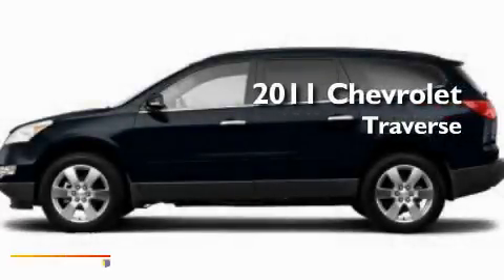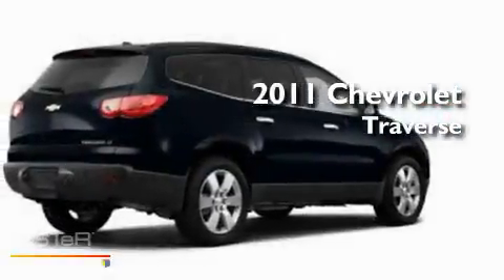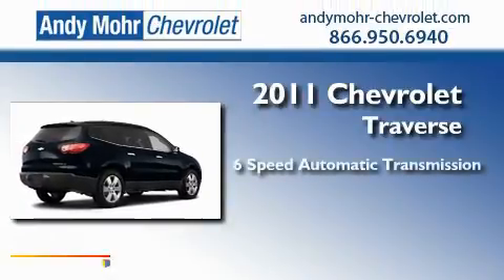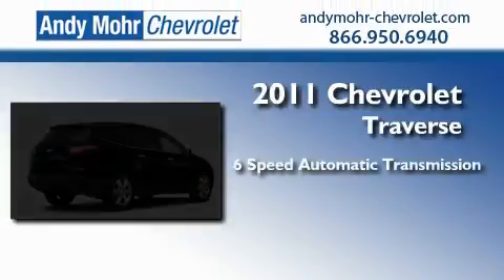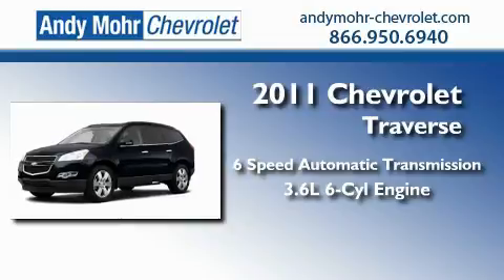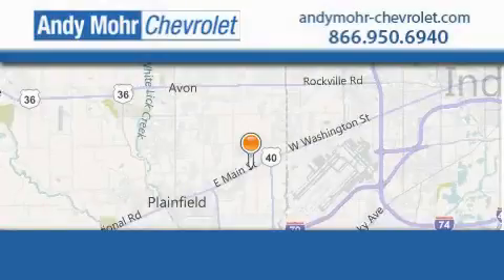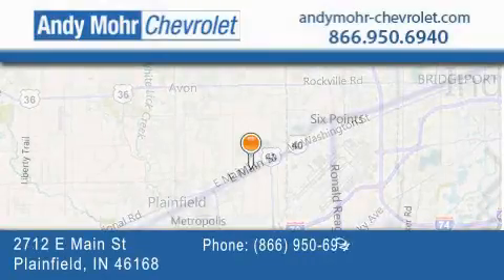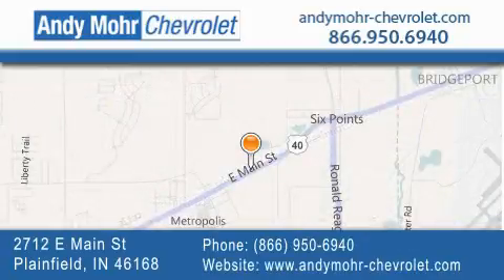2011 Chevrolet Traverse Indianapolis IN 46168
Year : 2011
 Make : Chevrolet
 Model : Traverse
 Engine : 3.6L V6
 Trans . : AUTO 6SPD
 Exterior : Dark Blue Metallic

 Interior : Ebony With Premium Cloth Seat Tr
 Stock : PT1791

 2712 E. Main Street